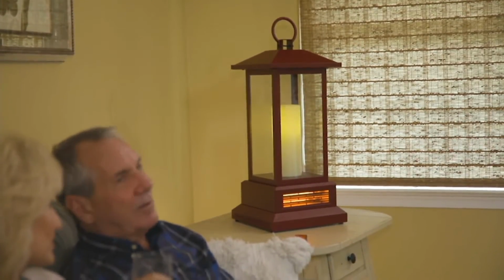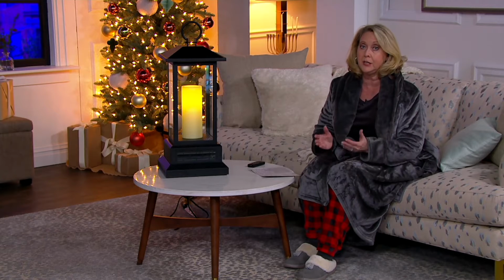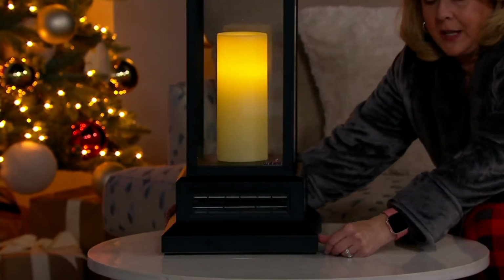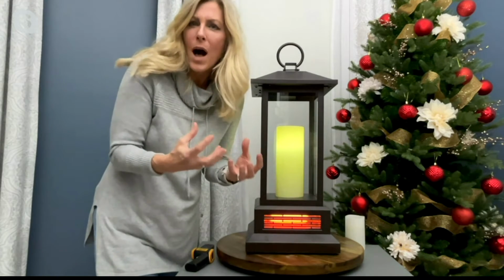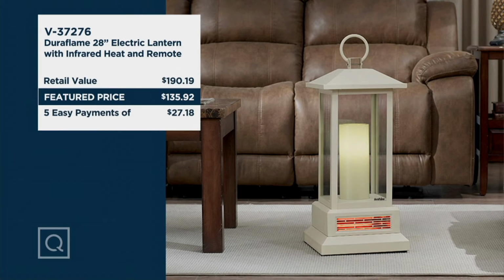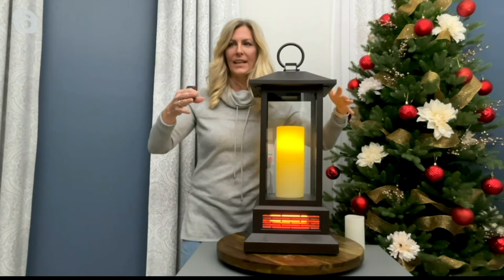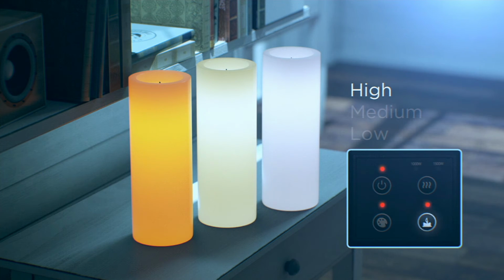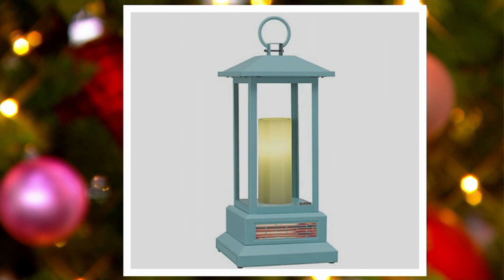Duraflame 28" Electric Lantern with Infrared Heat and Remote on QVC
Duraflame 28" Electric Lantern with Infrared Heat and Remote

Set the mood with soft candlelight emanating from this electric lantern. The classic design will enhance your contemporary decor and there's even an integrated heater to keep you warm on those chilly winter nights. From Duraflame.